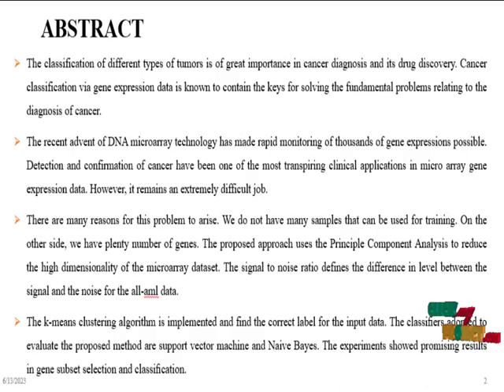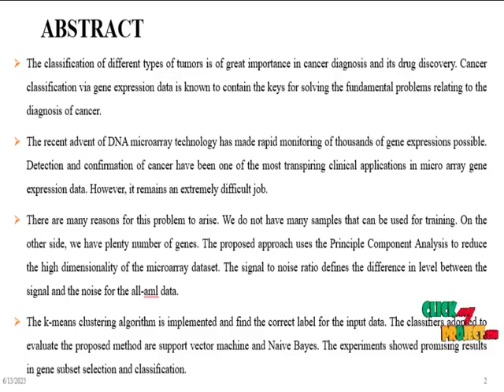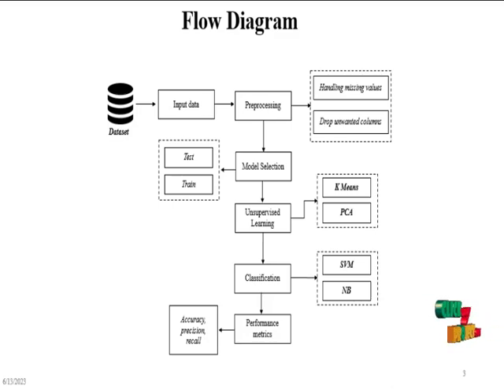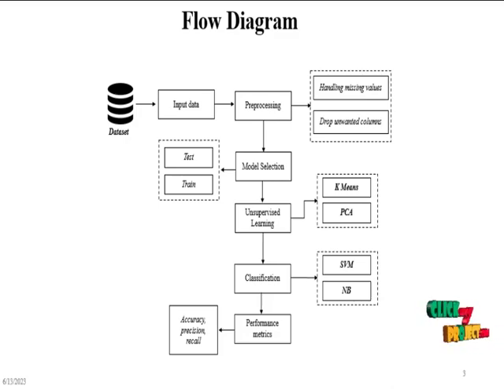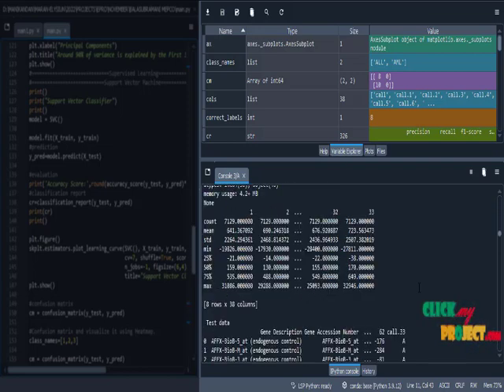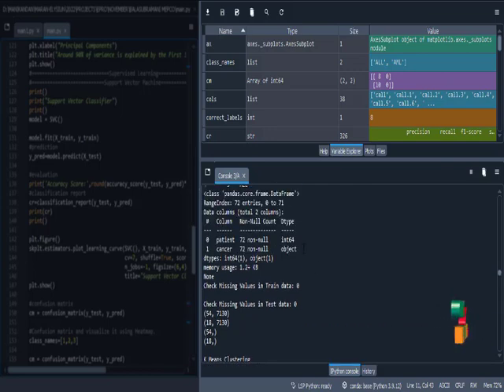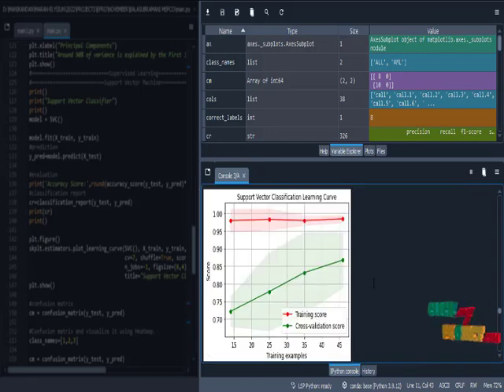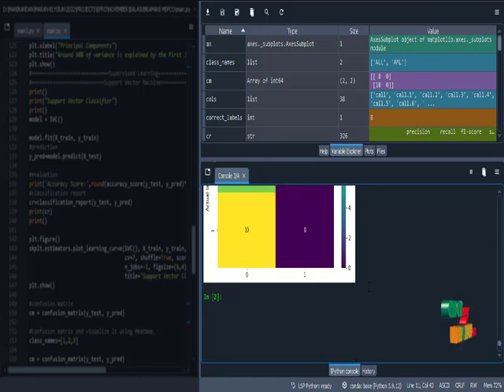Python Machine Learning Project - High dimensional microarray data - ClickMyProject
The classification of different types of tumors is of great importance in cancer diagnosis and its drug discovery. Cancer classification via gene expression data is known to contain the keys for solving the fundamental problems relating to the diagnosis of cancer. The recent advent of DNA microarray technology has made rapid monitoring of thousands of gene expressions possible. Detection and confirmation of cancer have been one of the most transpiring clinical applications in micro array gene expression data. However, it remains an extremely difficult job. There are many reasons for this problem to arise. We do not have many samples that can be used for training. On the other side, we have plenty number of genes. The proposed approach uses the Principle Component Analysis to reduce the high dimensionality of the microarray dataset. The signal to noise ratio defines the difference in level between the signal and the noise for the all-aml data. The k-means clustering algorithm is implemented and find the correct label for the input data. The classiﬁers adopted to evaluate the proposed method are support vector machine and Naive Bayes. The experiments showed promising results in gene subset selection and classiﬁcation.

Including Packages
* Base Paper
* Complete Source Code
* Complete Documentation
* Complete Presentation Slides
* Flow Diagram
* Database File
* Screenshots
* Execution Procedure
* Readme File
* Addons
* Video Tutorials
* Supporting Softwares

Specialization
* 24/7 Support
* Ticketing System
* Voice Conference
* Video On Demand *
* Remote Connectivity *
* Code Customization **
* Document Customization **